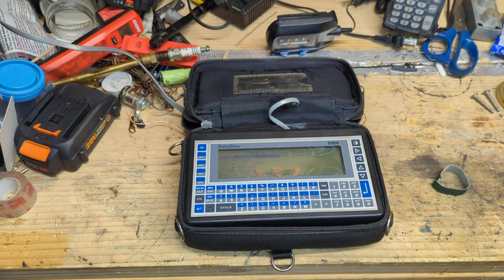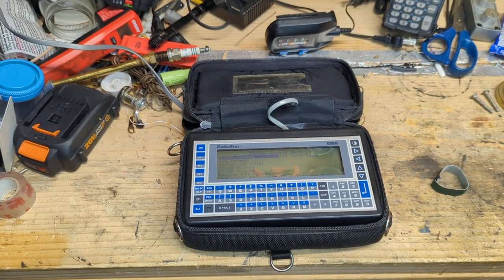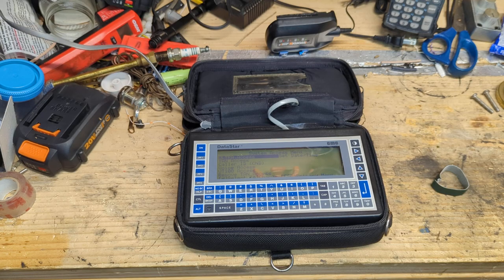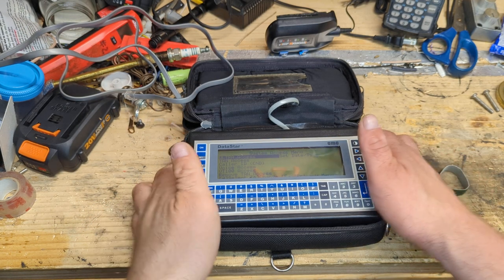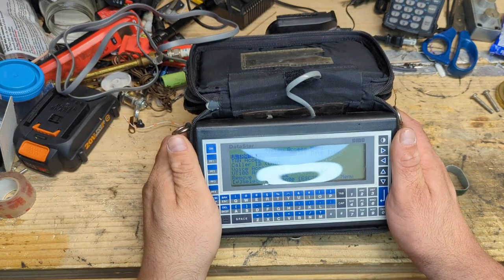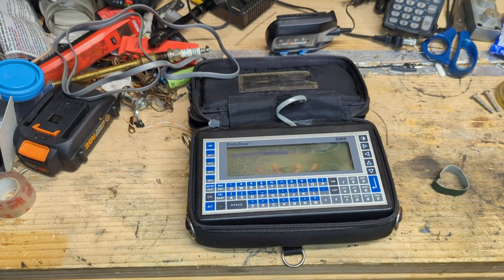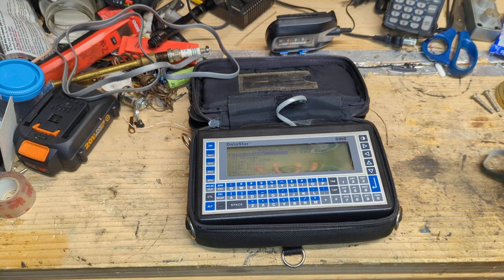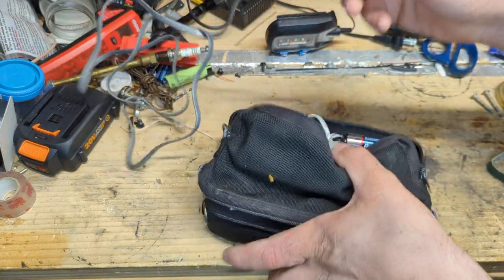mobile data terminal for telecom technicians. datastar C.A.T.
CMC data star Kraft access terminal, aka CAT. a small dial-up terminal used by telephone repair technicians 2. download and complete there service calls on. pretty neat little piece of equipment that there isn't a whole lot of info on. has a dial-up modem, and would be used to connect to a remote computer that the phone company had, two access and modify service tickets. tickets. these were used from the '90s up until the early 2000s. I don't know a whole lot more about it, but there is another YouTube video of a training tape.